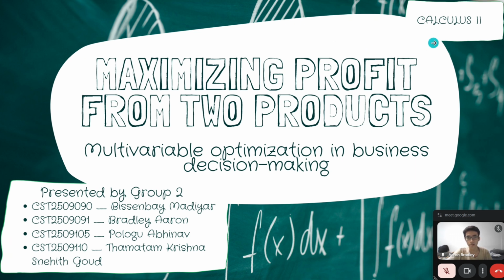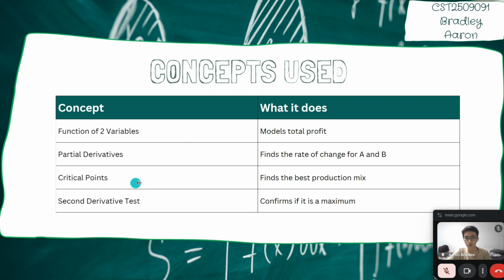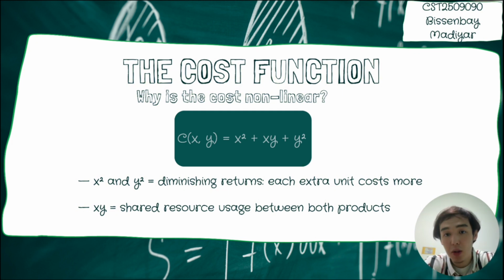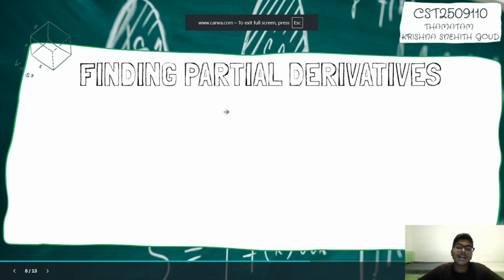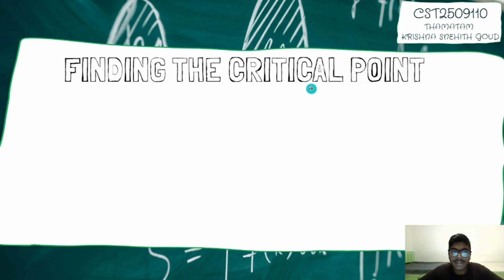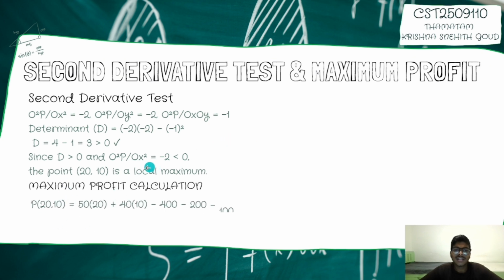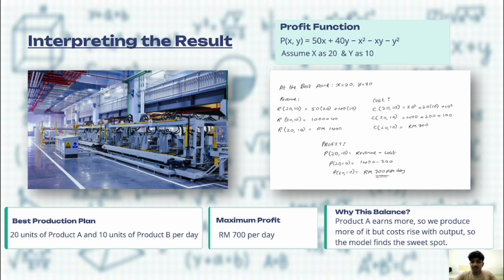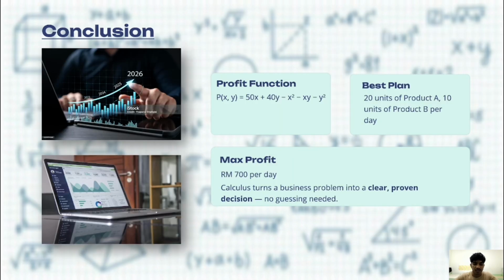MAXIMIZING PROFIT FROM TWO PRODUCTS Group 2 Monday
MAXIMIZING PROFIT FROM TWO PRODUCTS
Multivariable optimization in business decision-making
CALCULUS II Assignment